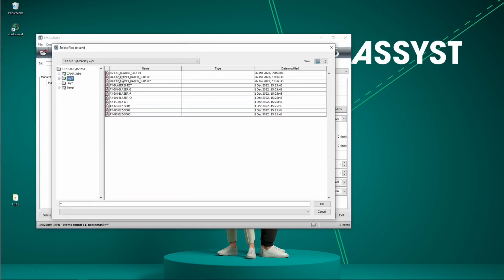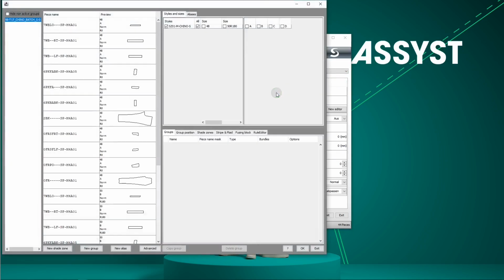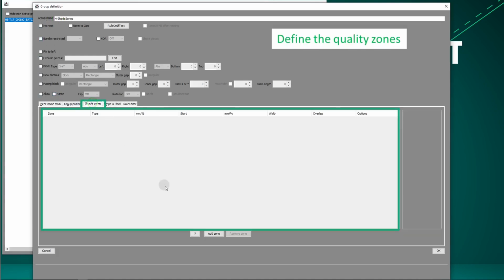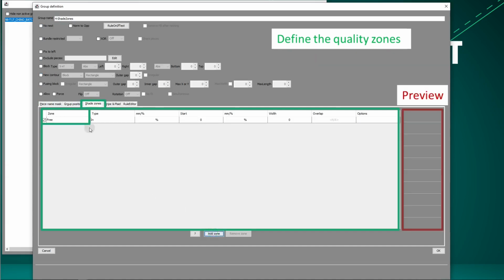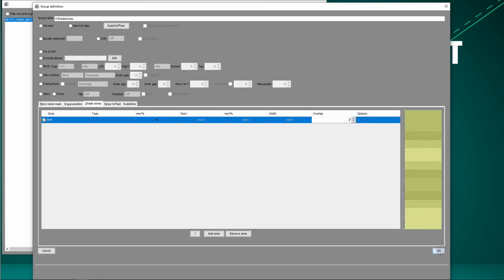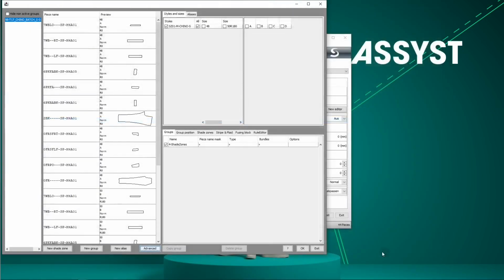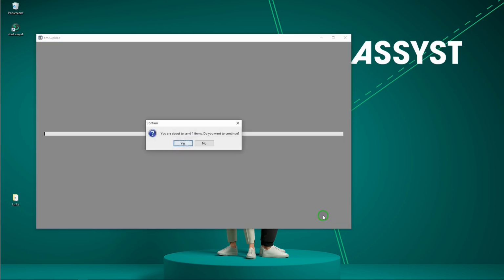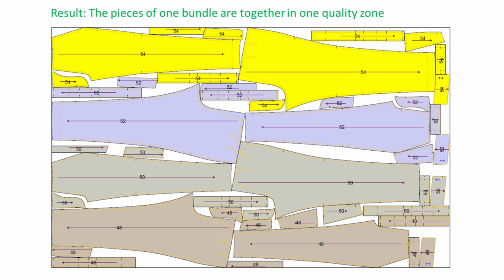Shade zones in AMC